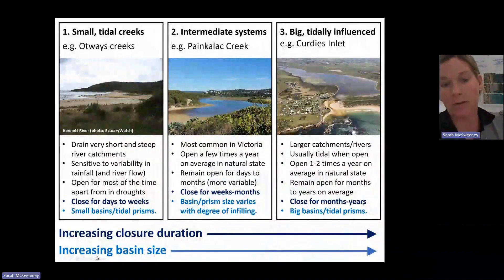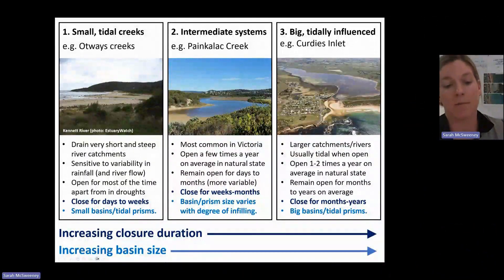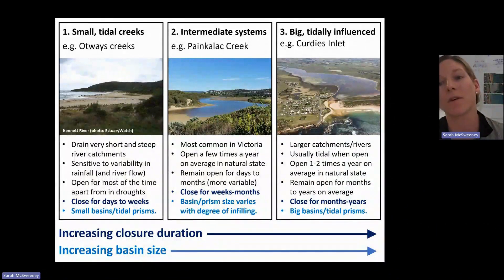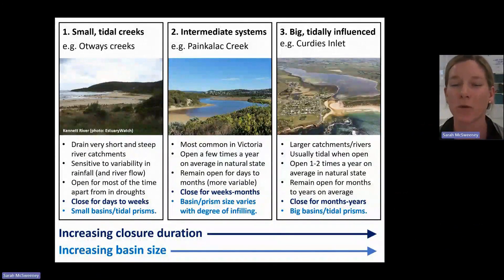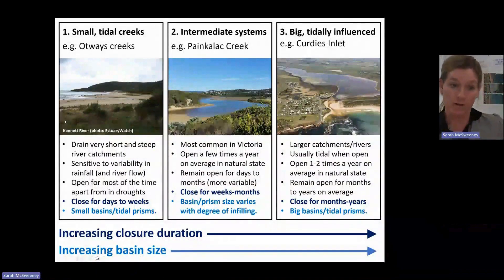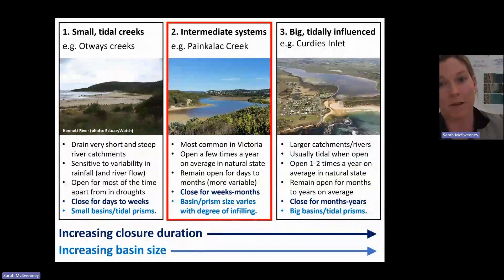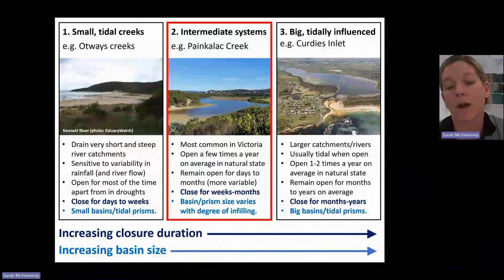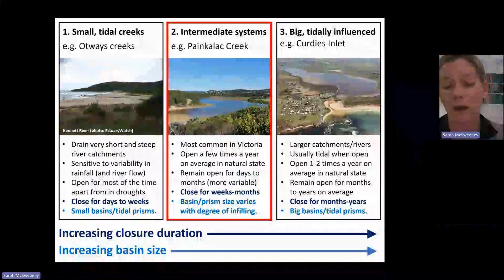Classes of estuaries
Learn about the different types of estuaries and some examples of these estuaries in the Corangamite Catchment.